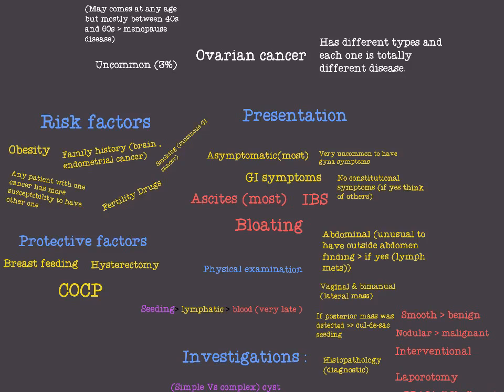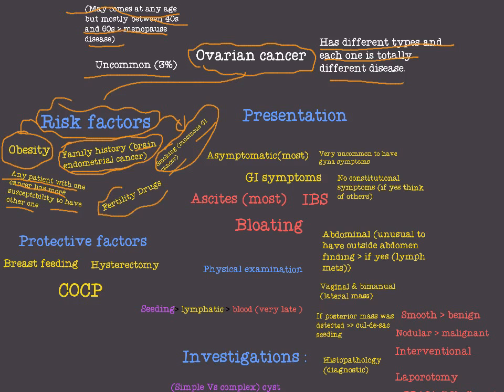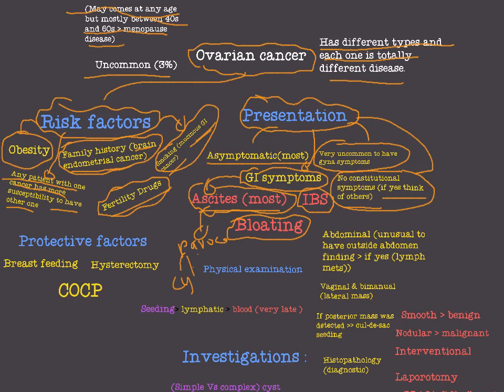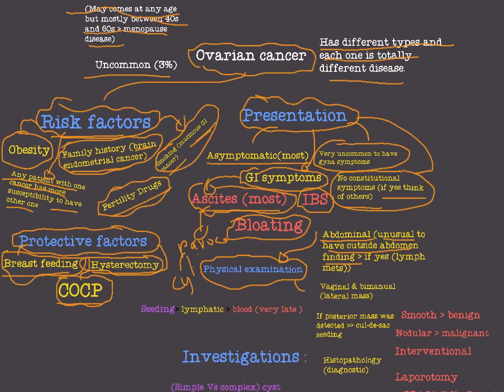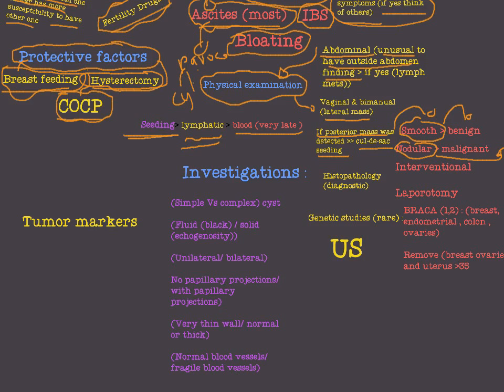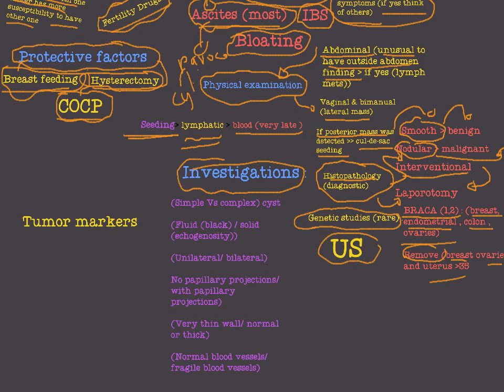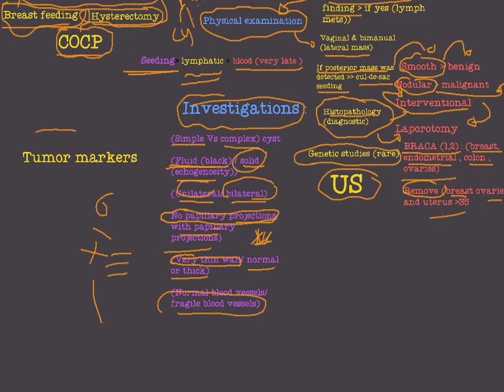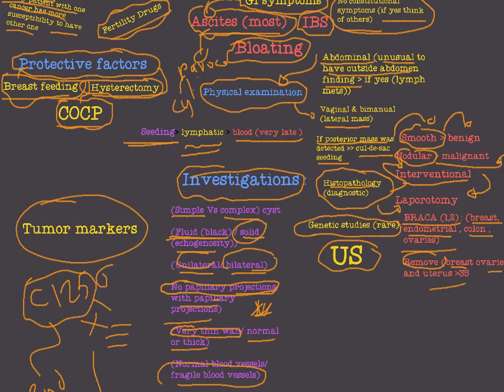ovarian cancer -1-